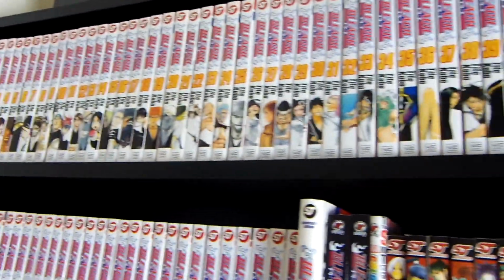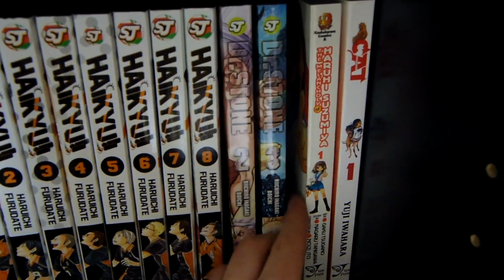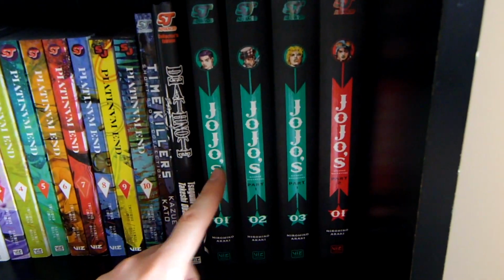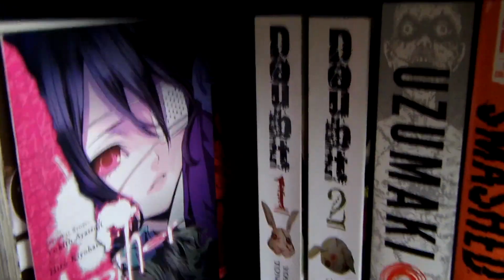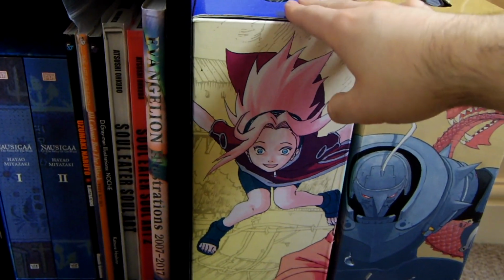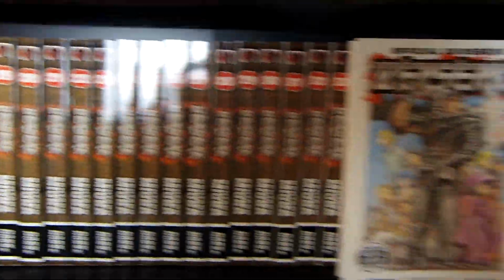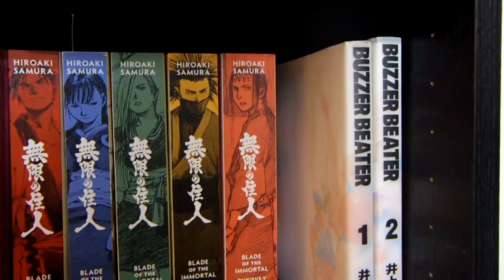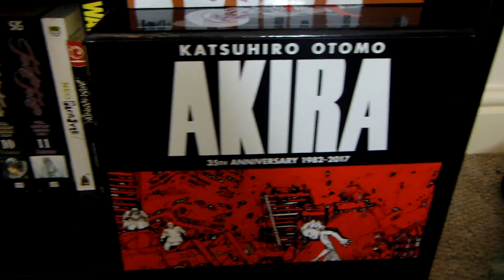MANGA COLLECTION 2020! (MY 1 YEAR YOUTUBE ANNIVERSARY SPECIAL!)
Thank you for all of your support over this past year! I couldn't honestly think of a better way to celebrate than to share with you my entire Manga collection to date. This Manga collection has been 10 years in the making and although there are some series i have sold on over time, i am truly proud of what my Manga collection has become!

Be sure to also let me know down in the comments what series you think i might be missing or that I might enjoy based on my collection!

Thanks again for watching and here's to another amazing year !

MyAnimeList: OnTheShelf​
Wish list